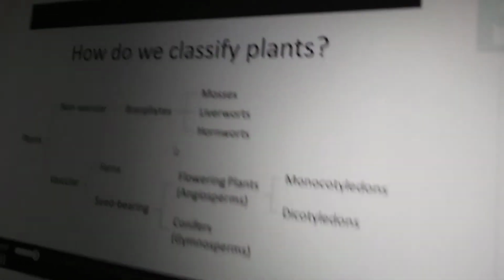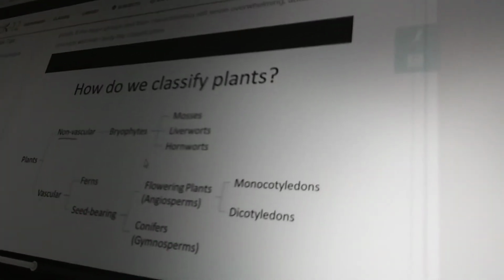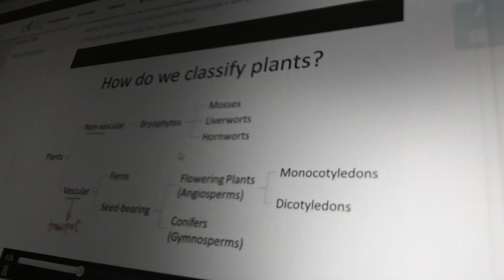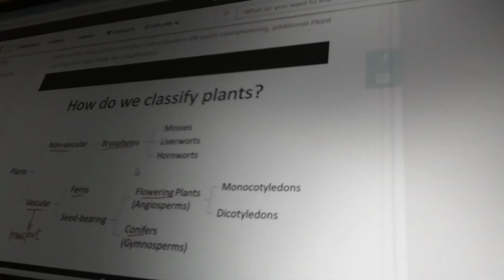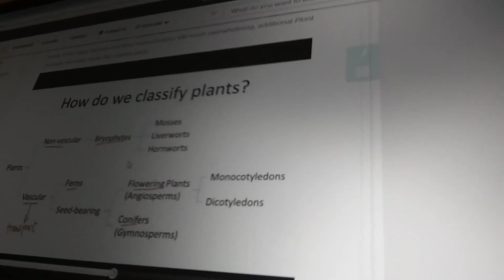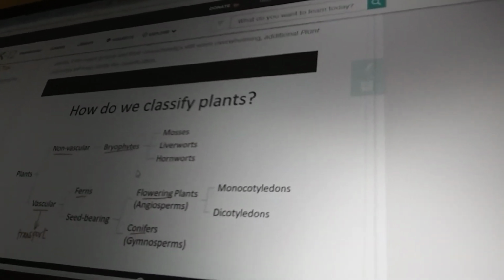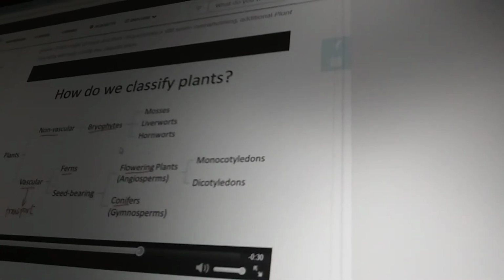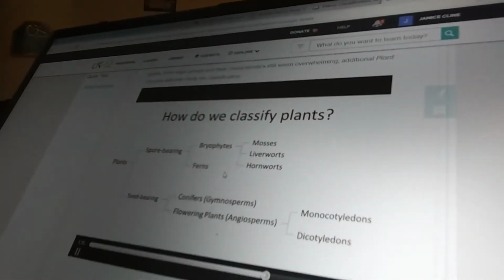Science 1st 2nd period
7.5 Nonvascular plants